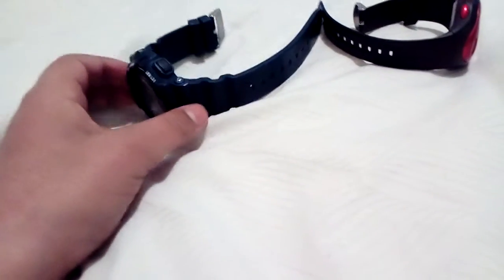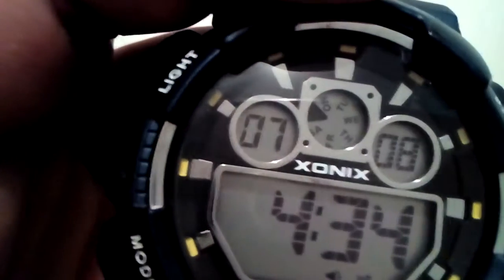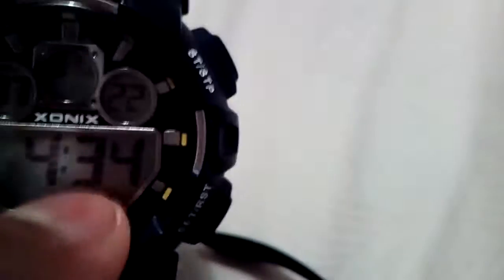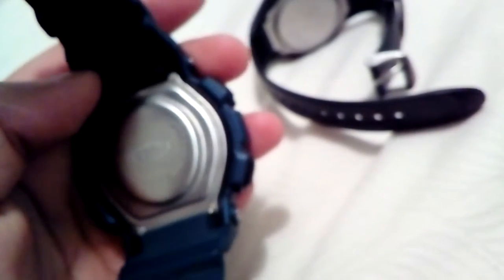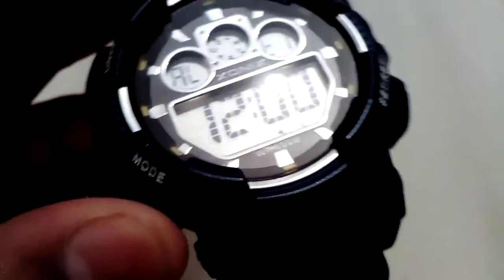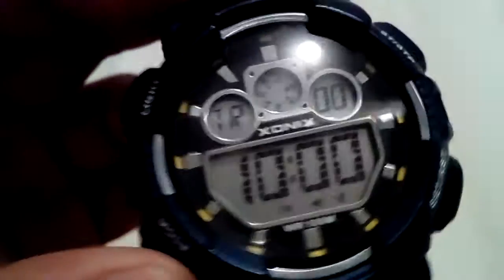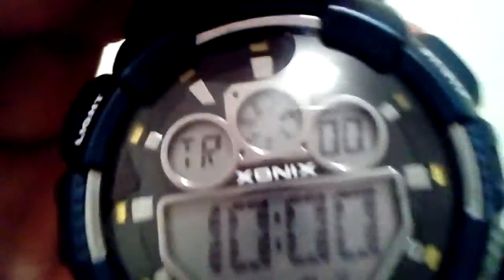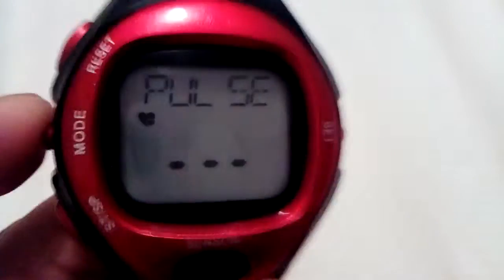WWE wrestling watch edition